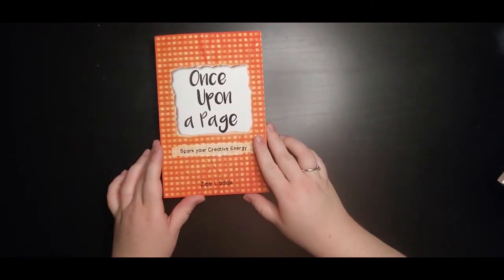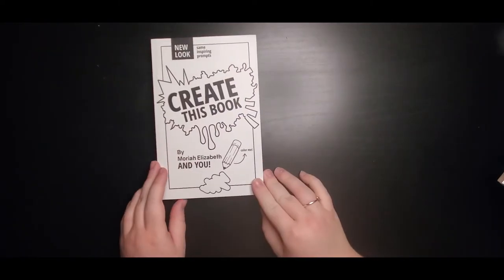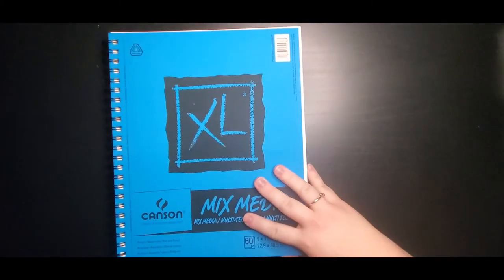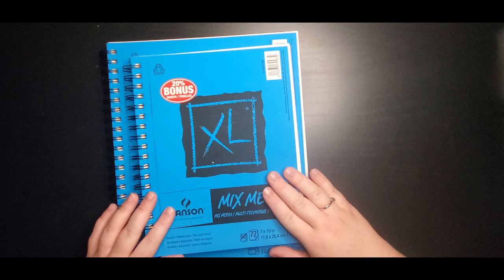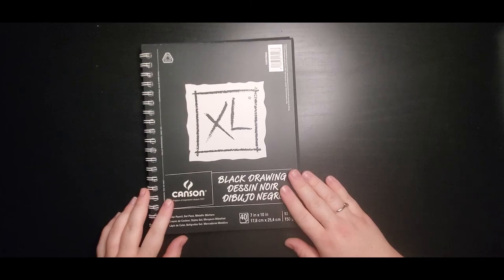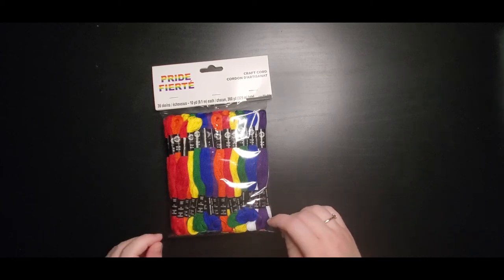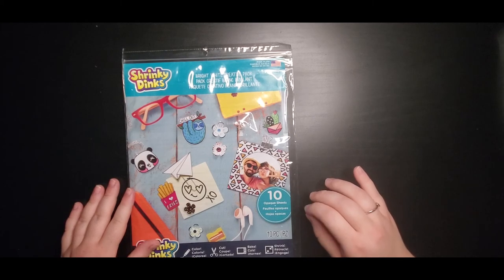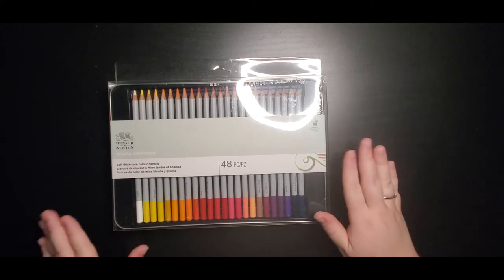Up and Coming Projects + Small Art Supply Haul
Hi there! Today's video is a small sample of some up and coming projects I hope to feature on this channel plus a small art supplies haul. I am very excited to grow this channel with you and can't wait to see what the future holds!

Books featured in this video:
Once Upon a Page by Zee Ladak
Creativity in Progress by Laura Escoffery
Create + Destroy by Piccadilly Inc
Create This Book by Moriah Elizabeth

Music
Outro Music
Title: Plumstead Reflections

🌈Which book are you most excited to see me work on? Are there other art books you'd rather see? Which art supplies are you most excited for? I love hearing from you.🌈